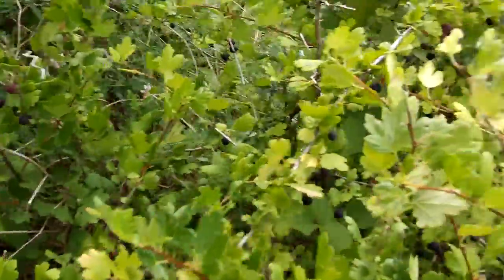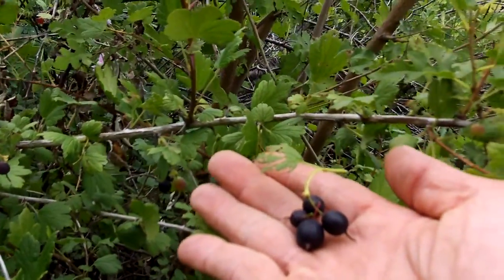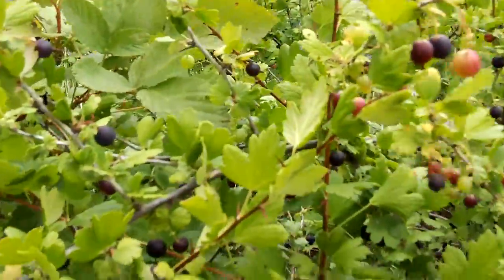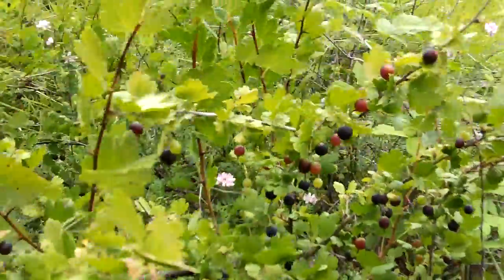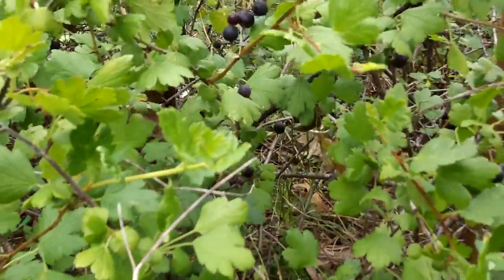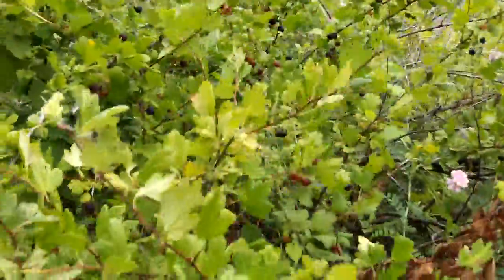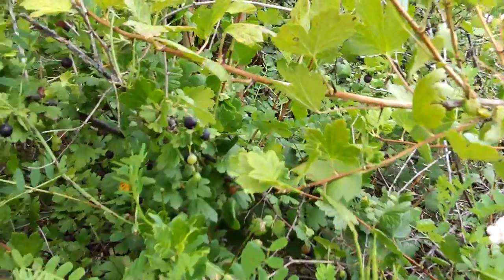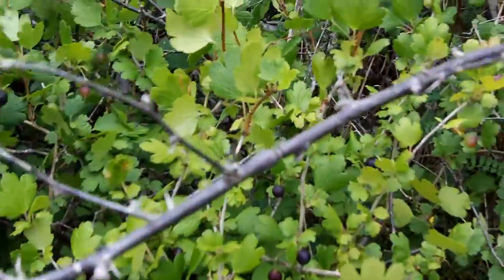Third harvest of Grausberries_Raspberries_Mulberries 001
Glenn Munro aka "The Roaming Gnome" goes out on a third harvest of Raspberries, Raspberries, and Mulberries.